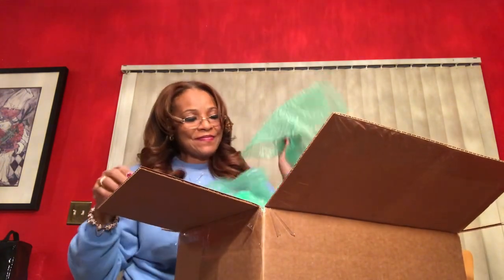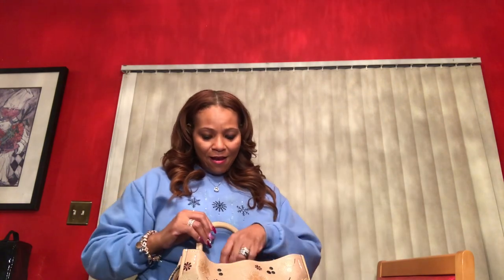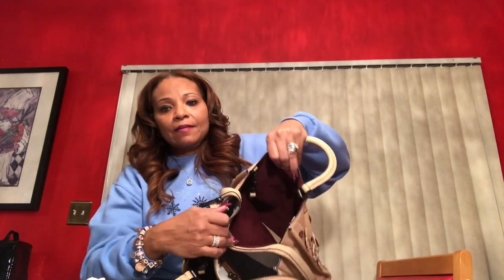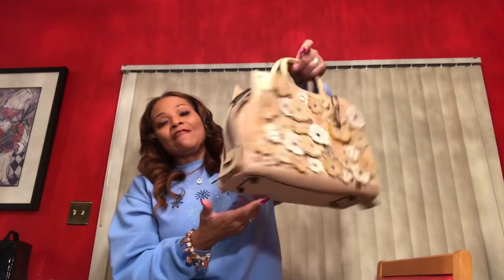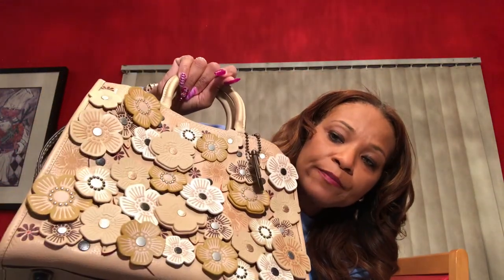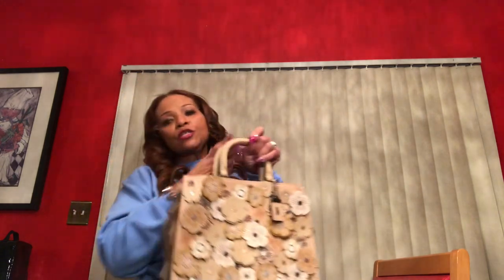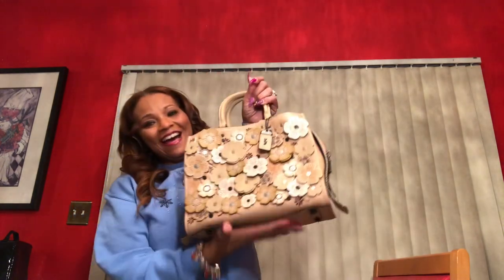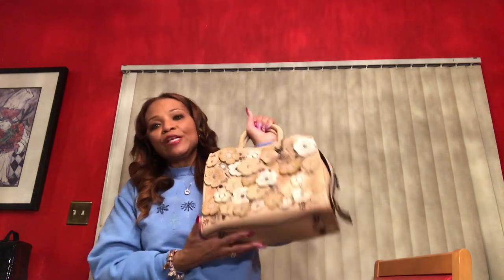Tea Rose Rogue in Beechood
I will be unboxing one of my unicorn bags. The beautiful Tea Rose Rogue 31 in the color Beechwood. Thank You to Amy Elizabeth for helping me to capture this beautiful bag. @AmyElizabeth78